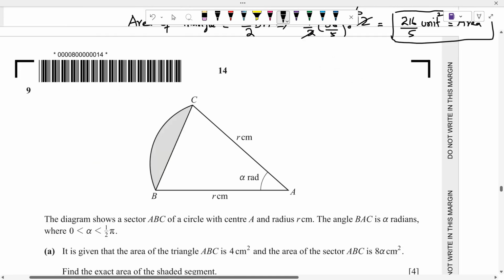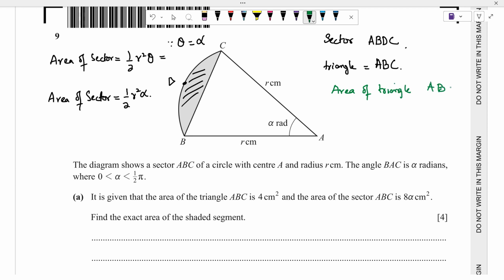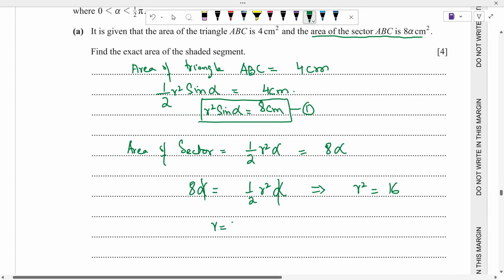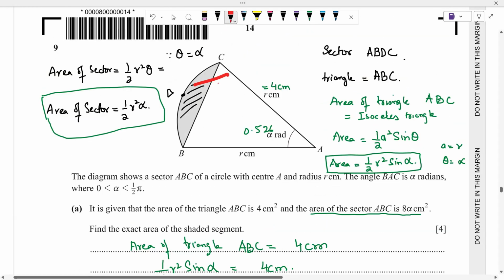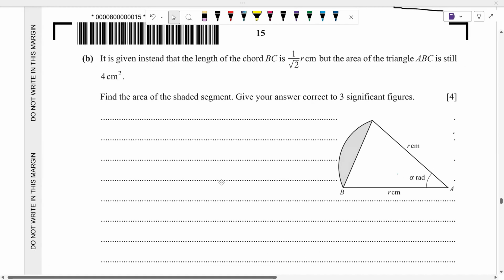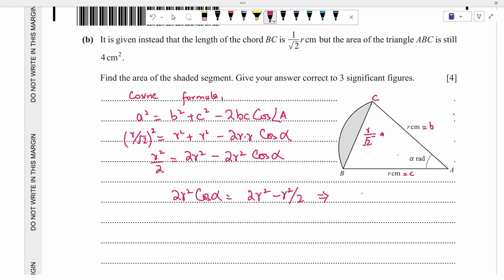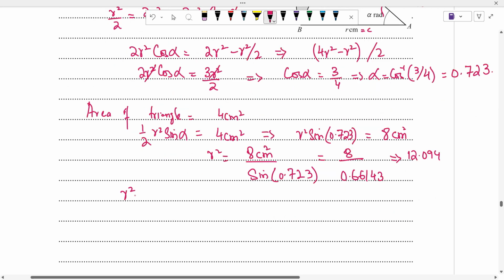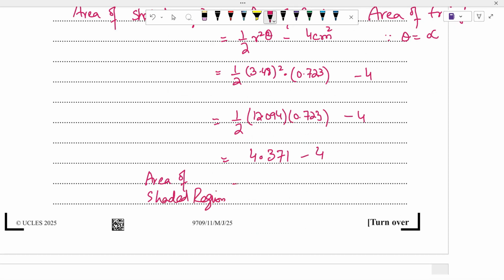AS & A Level Pure Mathematic 9709/11 Q9 | May June 2025 | Step-by-Step Past Paper | Circular measure